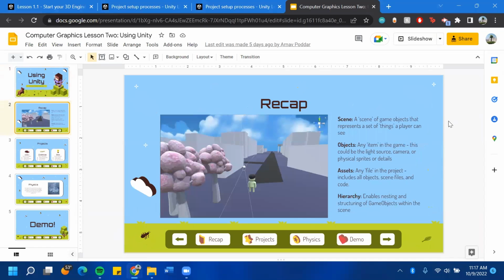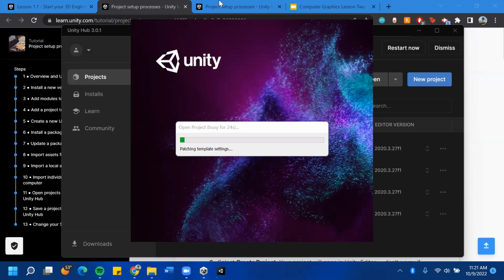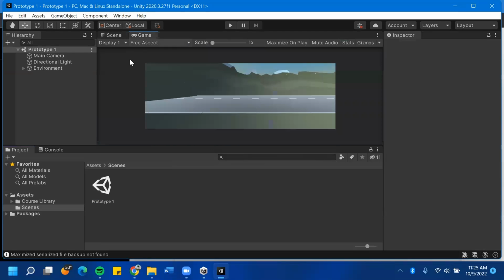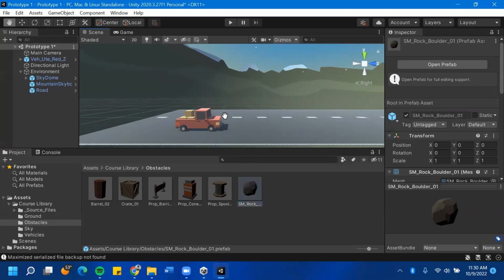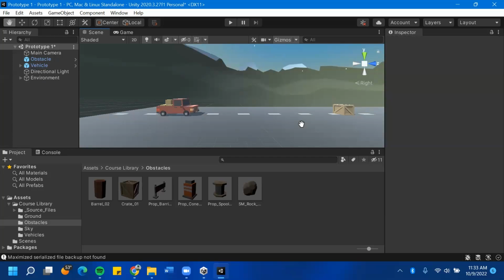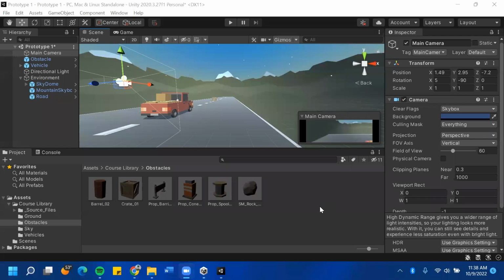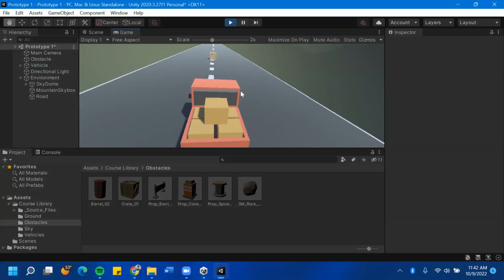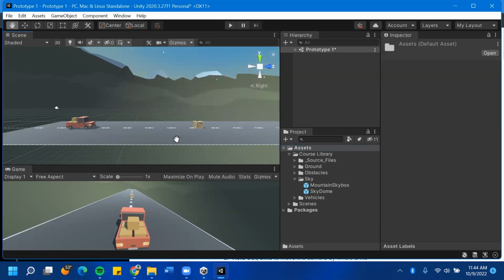Computer Graphics Class 2: Player Control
Cup of Java Computer Graphics Resources Class 2! Explore creating computer graphics using Unity!

Big thanks to Renita S and Arnav P for this series!